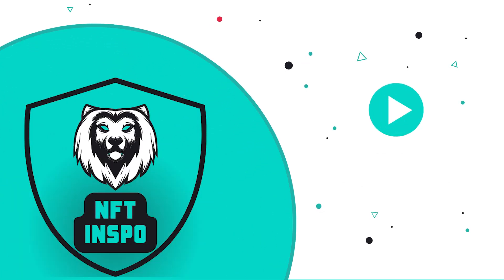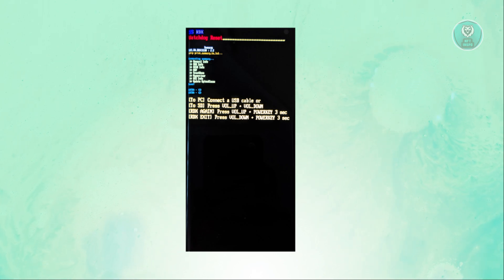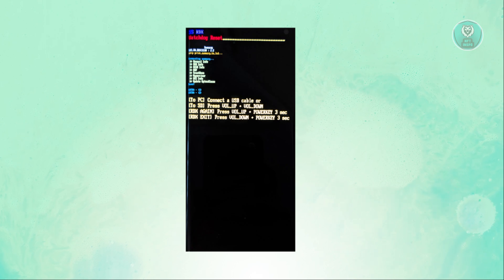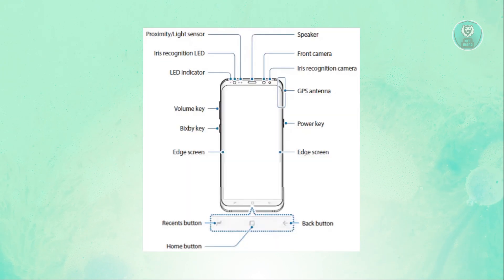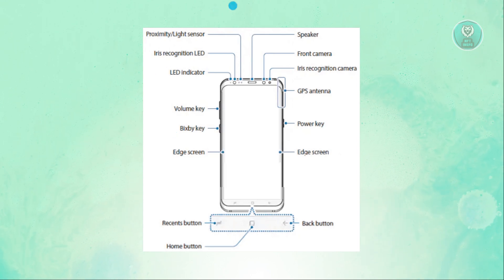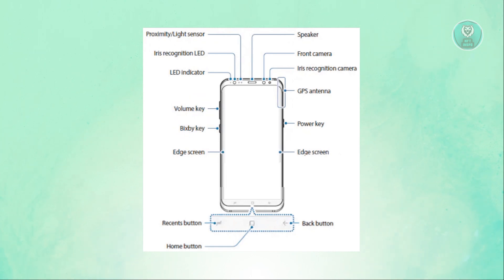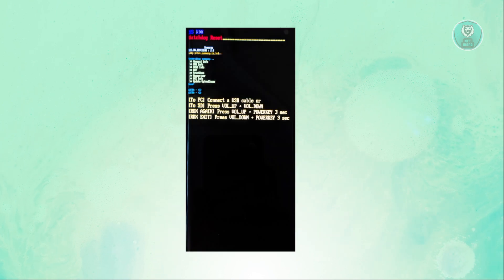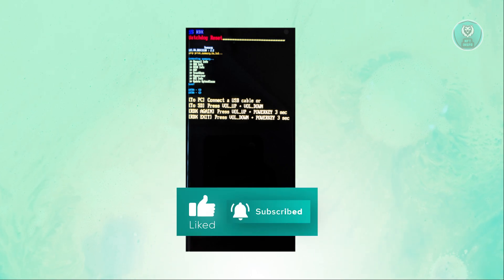Stuck On SS RDX Screen: How To Fix?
If you want to be able to fix being stuck on the ss rdx screen, then this video will be perfect for you!